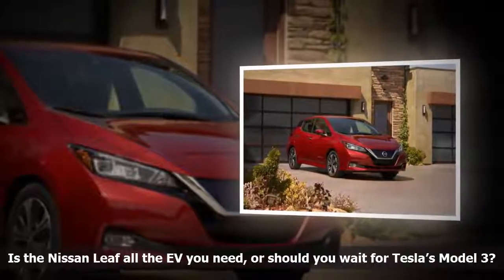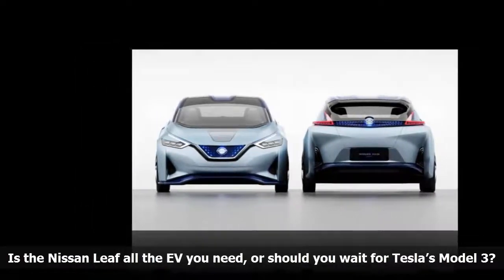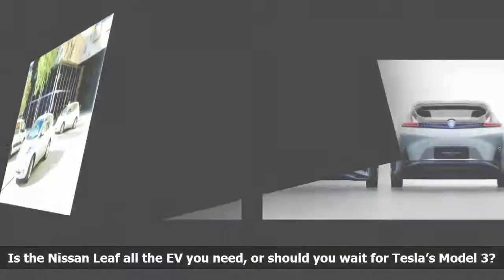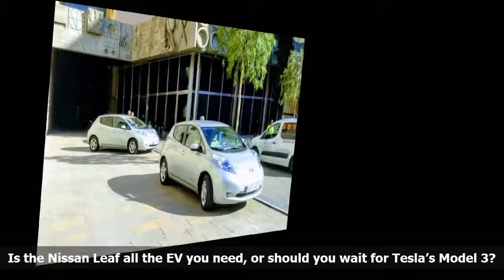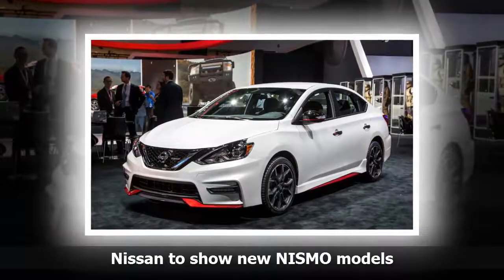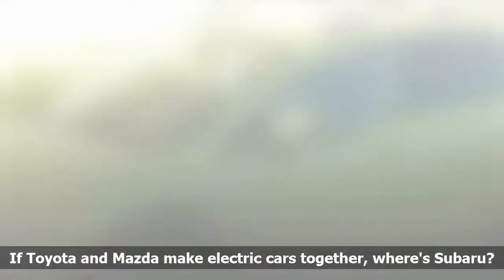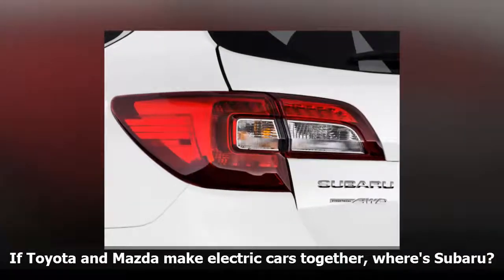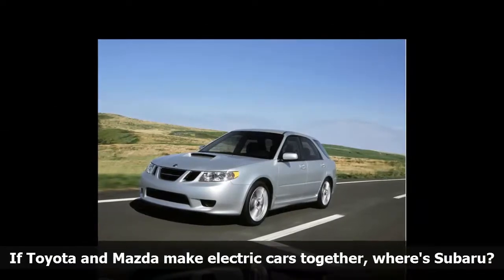Is the Nissan Leaf all the EV you need, or should you wait for Tesla’s Model 3?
The original Nissan Leaf enjoyed an enviable monopoly on the affordable electric vehicle segment when it made its debut in 2010. The brand-new second-generation model introduced recently is getting catapulted into the same ring, but times have changed and it’s no longer the only option on the market for motorists who want to kick their gas habit without breaking the bank. One of its close rivals is the Tesla Model 3, the brand’s much-ballyhooed mass-market model.